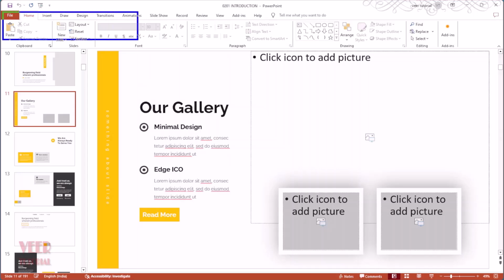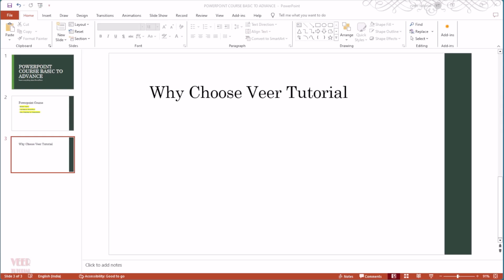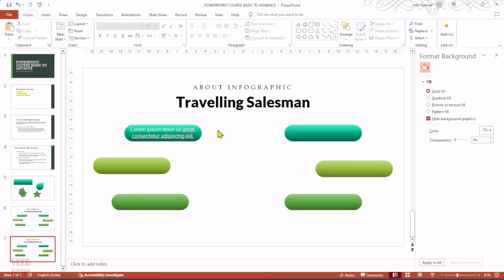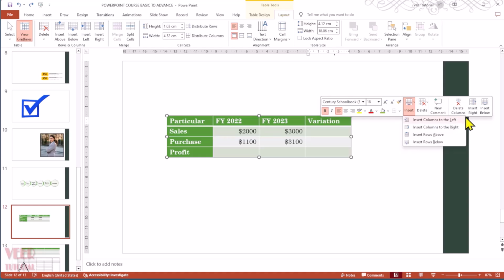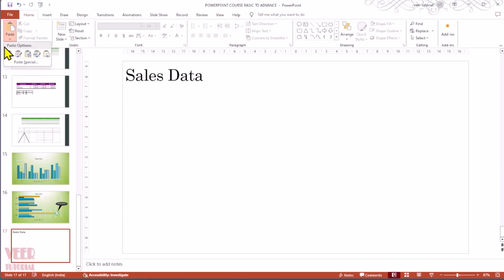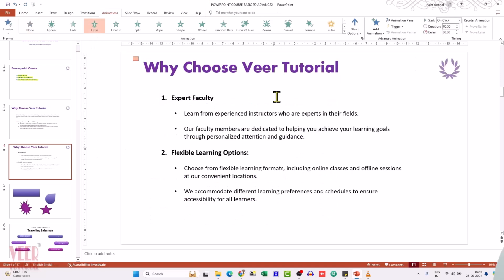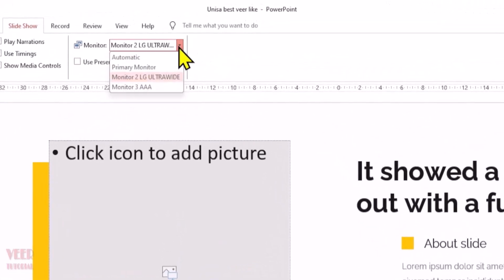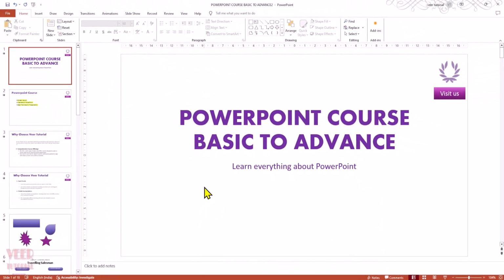MICROSOFT POWERPOINT FULL COURSE BASIC TO ADVANCE TUTORIAL IN ENGLISH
📽️ Master Microsoft PowerPoint with Ease! 🎯

Are you ready to take your PowerPoint skills to the next level? Whether you're a complete beginner or looking to refine your presentation game, this PowerPoint Full Course has everything you need! 🌟

In this comprehensive tutorial, you'll learn:
✅ How to Use PowerPoint step-by-step for beginners.
✅ Essential tips and tricks for designing impactful PowerPoint Presentations.
✅ Advanced techniques like animations, SmartArt, and slide masters to make your slides stand out.
✅ Practical guidance on using templates, annotations, and creating PDFs directly from PowerPoint.
✅ Special segments for creating professional PowerPoint designs and mastering presentation skills.

📌 What You’ll Gain:

Complete understanding of PowerPoint Basics.
Knowledge of creating stunning slides with PowerPoint Templates and designs.
Pro tips to improve your PowerPoint Presentation Skills.
Learn how to create interactive and engaging slideshows!
Perfect for students, professionals, or anyone interested in improving their presentation-making abilities, this video is a must-watch for everyone. 🎓

💡 Don't Miss This Free PowerPoint Training — your guide to mastering Microsoft PowerPoint in just few hours !

🎬 Start now and transform the way you create presentations!

00:00 - Screen Overview
06:07 - Presentation Tips and Guidelines
10:44 - Create New Presentation
16:33 - Working with Slides
20:33 - Formatting of Text
27:34 - Format Painter
30:24 - Options with Bullets
38:18 - Numbering List
43:29 - Working with Graphics
53:55 - Create Slide with Graphics
01:00:27 - Graphic Designs
01:02:48 - Insert Icon and 3D Object
01:07:37 - Insert Smart Art
01:12:22 - Introduction Of Table
01:18:01 - Table Design Option
01:31:28 - Table Layout
01:36:49 - Excel Spreadsheet in Powerpoint
01:42:26 - Word Art
01:44:51 - Chart & Graphics
01:49:02 - Chart Style & Elements
01:53:45 - Chart Elements Formatting
01:59:16 - Link Excel Data
02:03:47 - Master Slides
02:09:29 - How to use Slide Master
02:14:36 - Create Slide Master
02:22:48 - Transition
02:27:49 - Animation in Powerpoint
02:33:56 - Animate Multiple Objects
02:38:56 - Advance Animation
02:46:58 - Interactive Animation using Trigger
02:51:14 - Action Buttons
02:56:48 - Hyperlinks
02:59:55 - Slide Show
03:09:56 - Hide a Slide
03:14:40 - Setup Slide Show
03:17:52 - Record Slide Show in Video
03:20:33 - Export Slide Show in other Format
03:24:31 - Backstage and Printing Options
03:30:56 - Conclusion